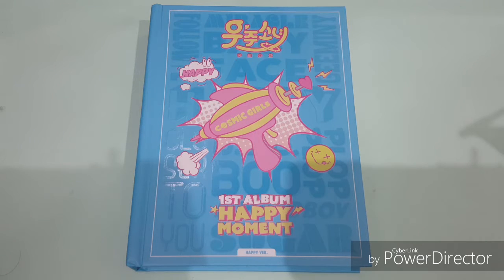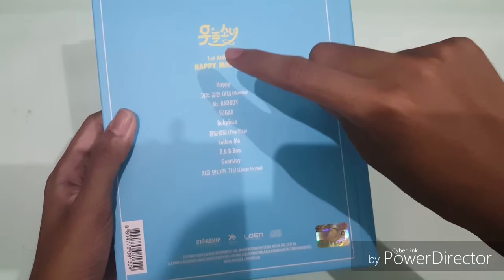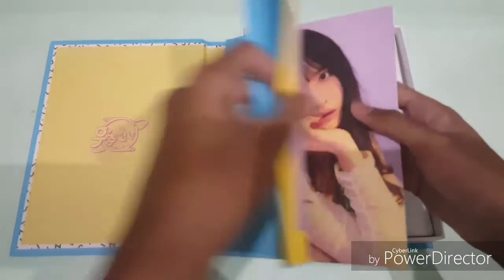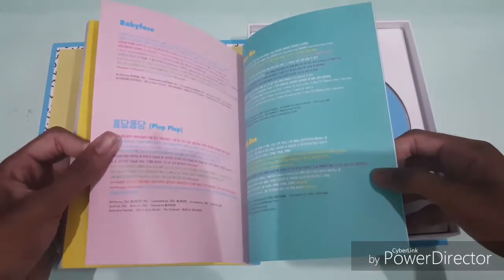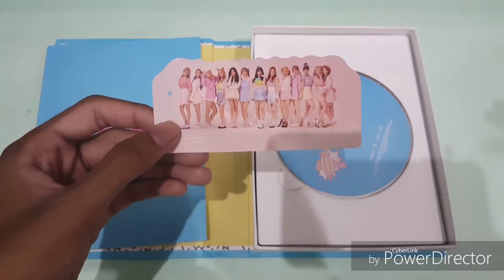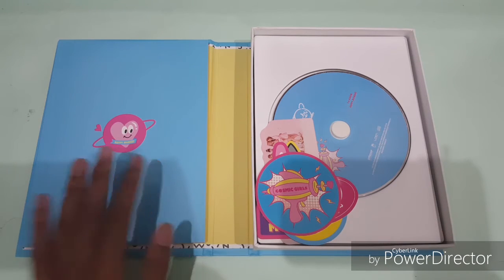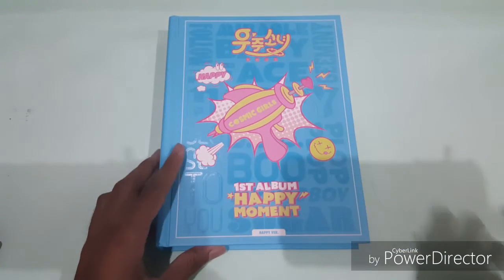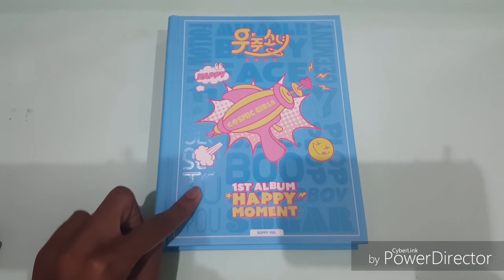WJSN (Cosmic Girl) 1st full album:Happy Moment (Happy version) review